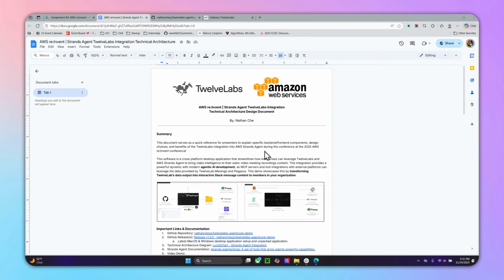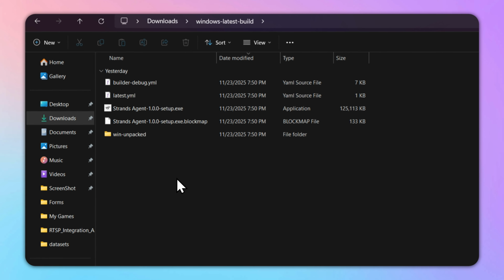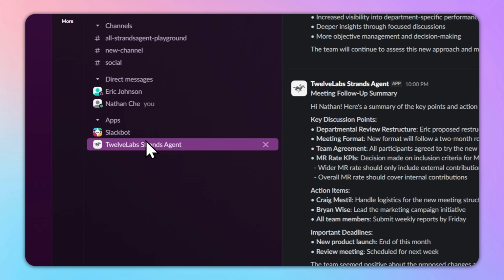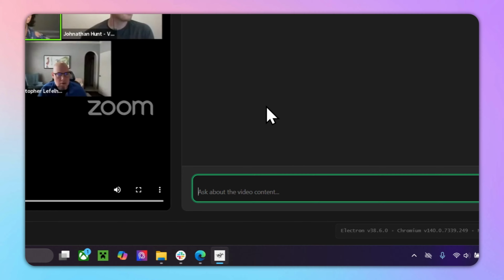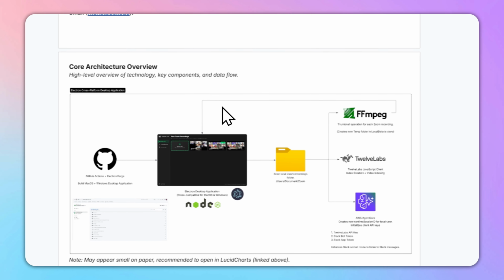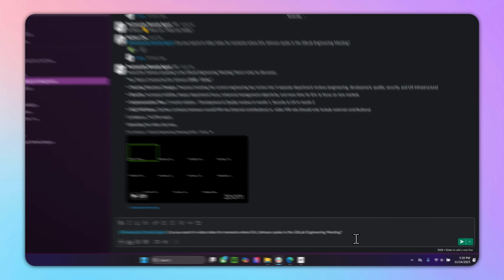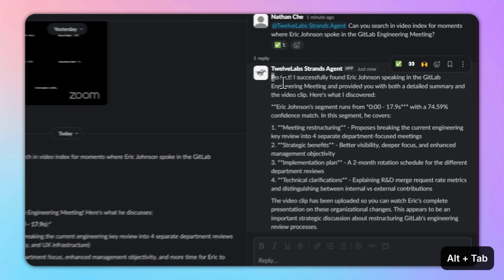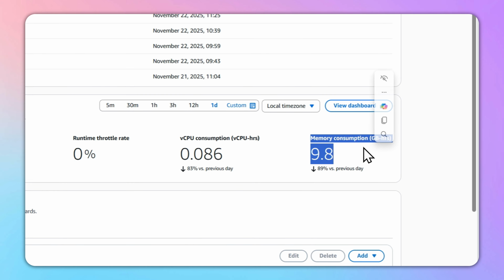AWS re:Invent 2025 -TwelveLabs Integration Strands Agent Demo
In this video, we demonstrate how to solve the problem of "dark data" in enterprise video archives by building a proactive AI agent that watches, understands, and discusses video content with your team. We combine AWS Strands Agent for orchestration, TwelveLabs Pegasus & Marengo for multimodal Video Understanding, and Slack for real-time communication.

Whether you are looking to automate Zoom meeting summarization or build a semantic search engine for your company's knowledge base, this guide covers the architecture of a full-stack desktop application using Electron and Python. We walk through how the agent pre-processes video locally with FFmpeg, indexes it using TwelveLabs, and proactively surfaces insights to Slack channels.